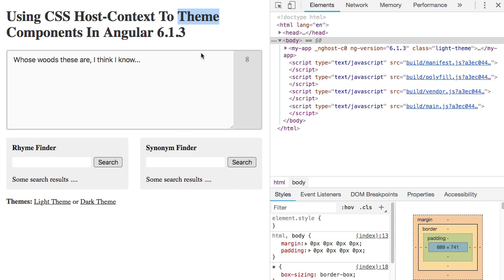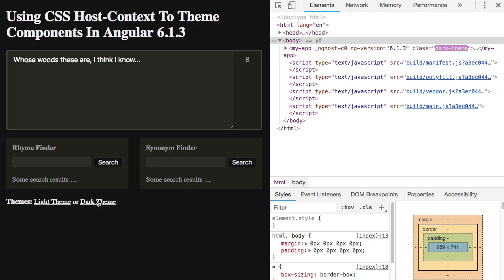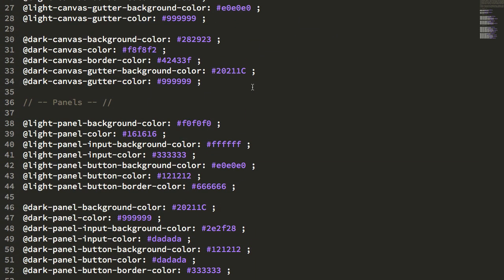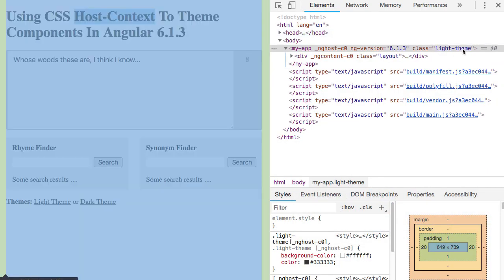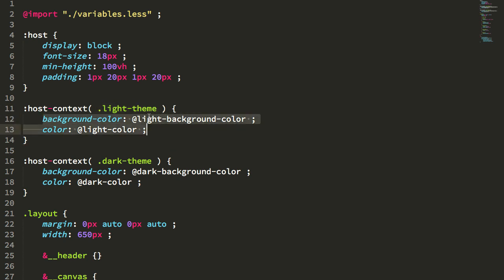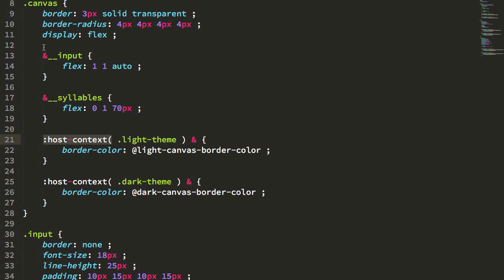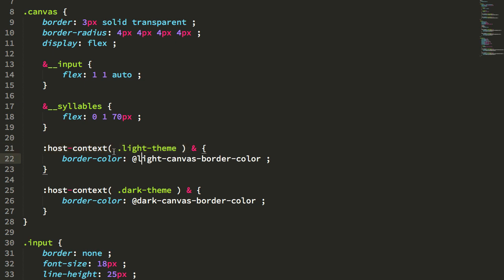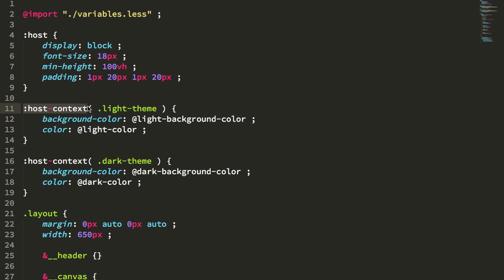Using CSS Host-Context To Theme Components In Angular 6.1.3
Ben Nadel starts to explore the concept of theming in an Angular application, starting with :host-context() bindings which are a way to apply dynamic CSS styles based on conditions that exist outside of the current component. In this instance, he's using a CSS theme class on the root component in order to provide the "condition" for the :host-context() selector.